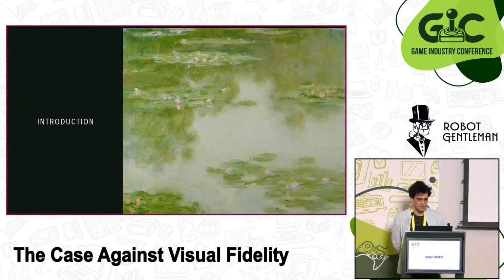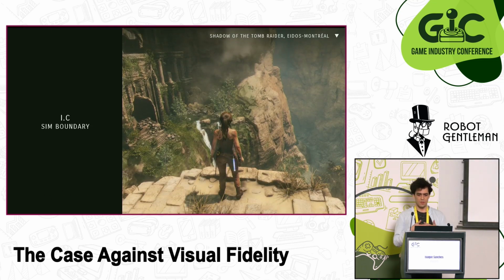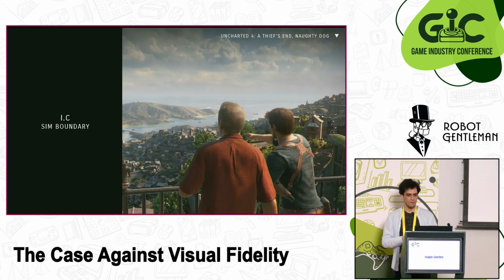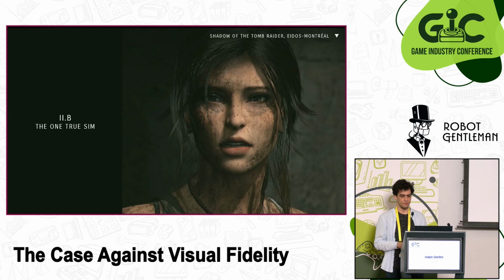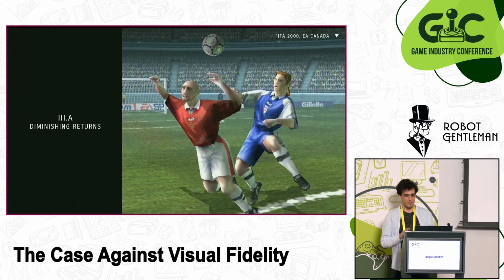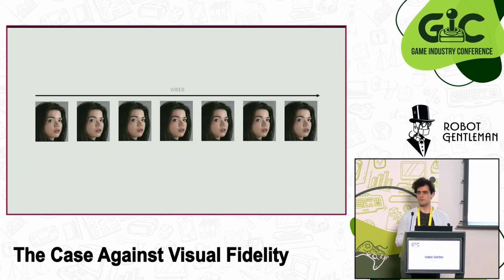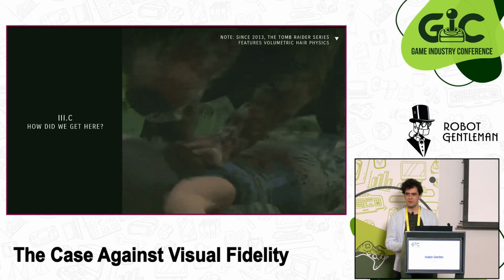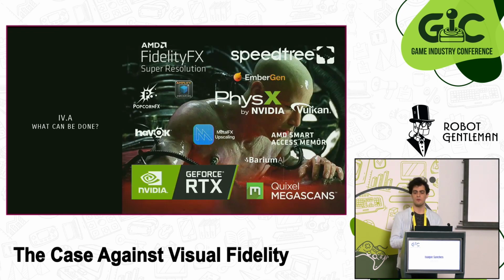The Case Against Visual Fidelity - Isaque Sanches || Ubisoft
This essay explores why the constant pursuit for higher visual fidelity in the gaming industry is unsustainable. Speaker will consider the consequences through multiple lenses: the impact on tech; the economic and ecological impact; the impact for consumers; what this means for the videogame job market and the industry as a whole; the semi-optic impact: the impact on design, auteurship, credit, digital preservation, literary analysis, etc; and more importantly: how do we got here, and what alternatives do we have, if any.